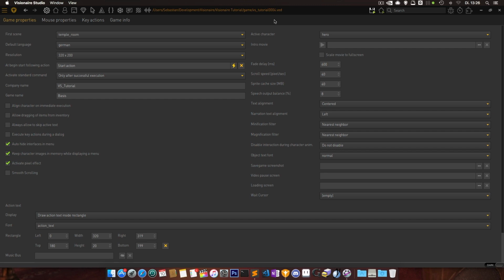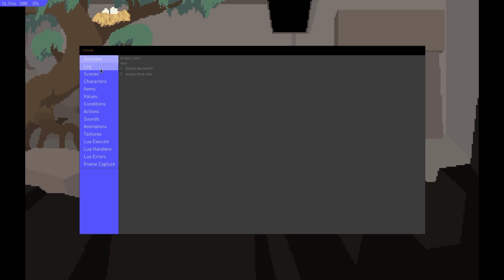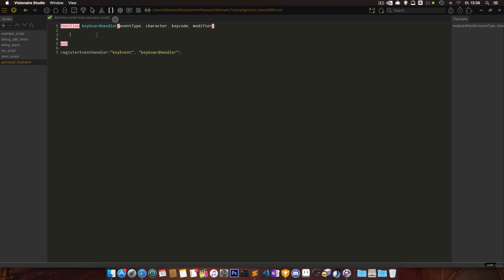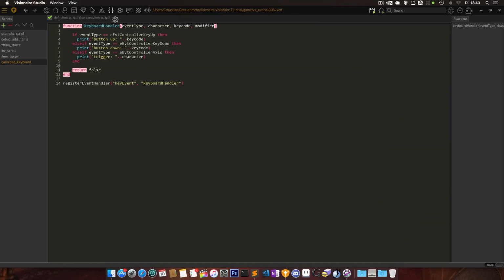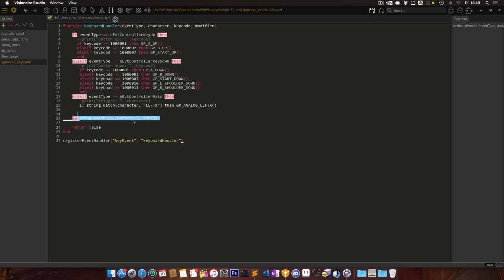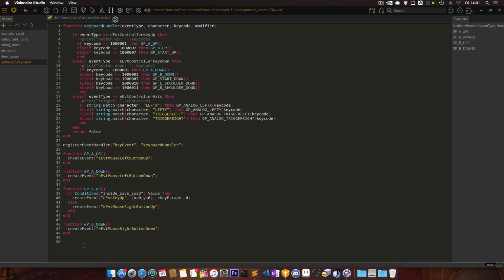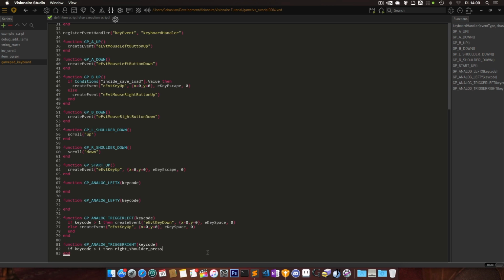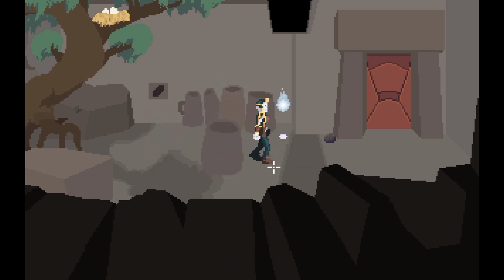Gamepad Integration [EN][Visionaire Studio 5 : TUTORIAL] - [20]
The Hitchhiker's Guide to Visionaire Studio 5
▼ WEITERE INFORMATIONEN HIER IN DER VIDEOBESCHREIBUNG ▼
ADVENTURESPIELE IN REKORDZEIT ENTWICKELN
Wenn Du ein Adventure entwickeln willst, ist Visionaire Studio die beste Engine für Dich, denn Visionaire Studio wurde genau für diesen Zweck entwickelt und stellt Dir alle Tools bereit, die Du brauchst um ein Spiel dieses Genres in Rekordzeit entwickeln zu können.

❤ DANKE :
Vielen Dank für das Anschauen unseres Videos!
Falls es dir gefallen hat, vergiss nicht einen Like dazulassen

Lasst uns auch gerne ein Kommentar für Feedback und Kritik da.

🚀  TURBOMODUS :
Willkommen bei Turbomodus! Bei uns gibt es Videos rund um Gaming mit der gewissen Priese Witz und Selbstironie.  Hauptaugenmerk legen wir dabei auf Spiele aus dem Retro- und Indie-Bereich.   Generell spielen wir, was wir früher gerne gespielt haben oder spielen wollten, aber nie taten. Zwischen der ganzen  Nostalgie und Awesomeness streuen wir hier und da dann auch noch einige Tutorials oder anderes Zeug.

🔗 SOCIAL MEDIA & WEITERE LINKS :
Für mehr Turbomodus gibt es hier was zum draufklicken: